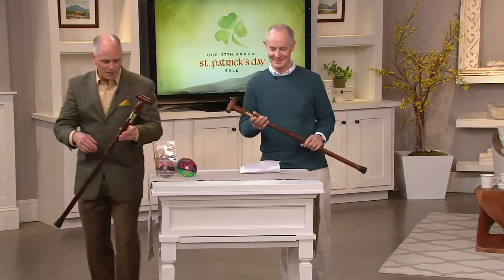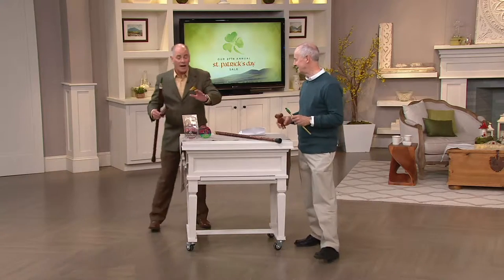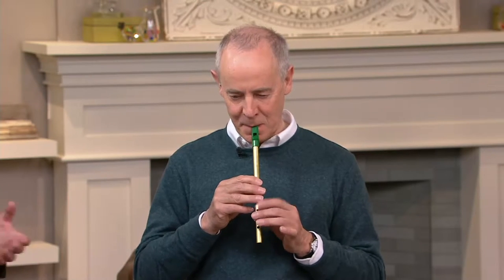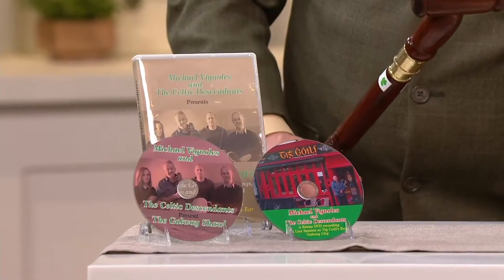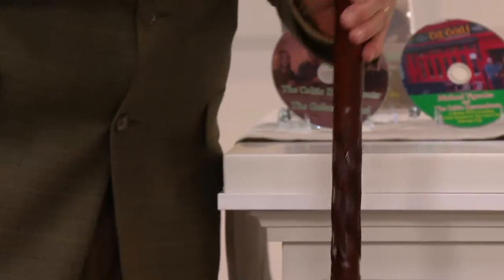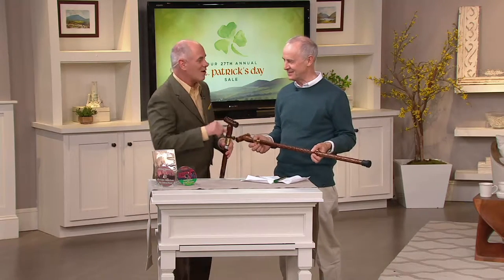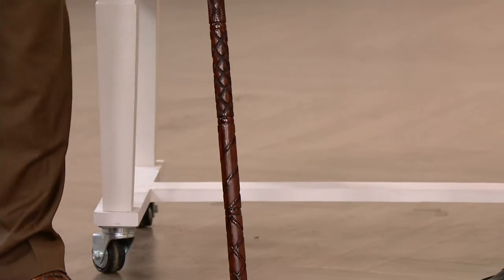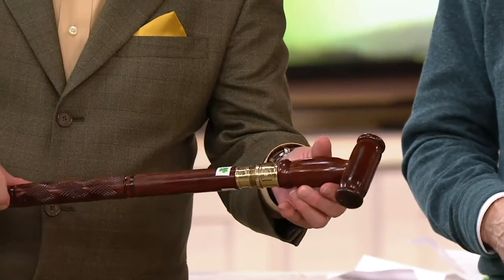Wood Walking Stick w/ Penny Whistle on QVC